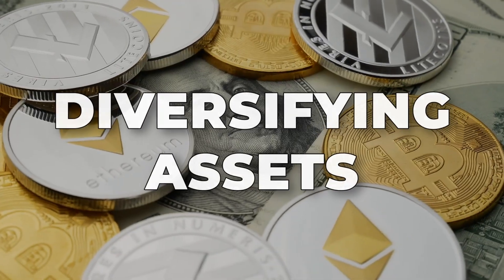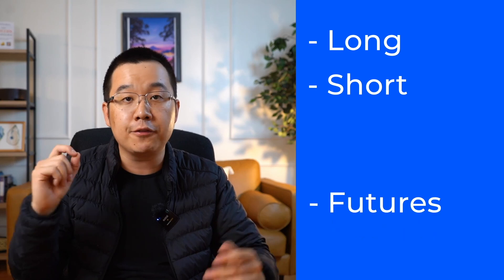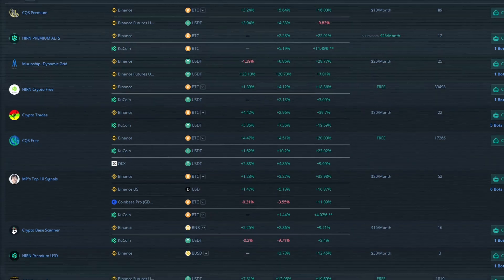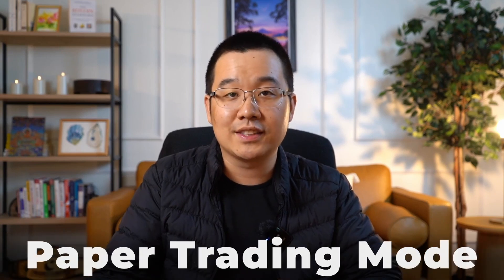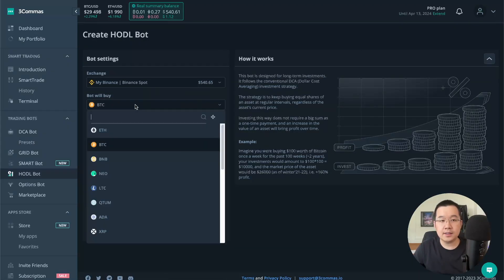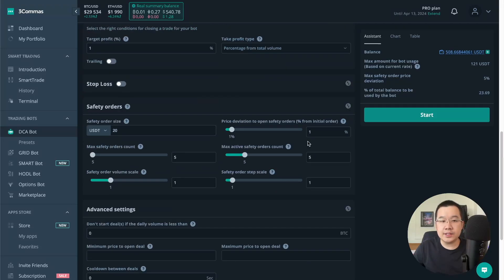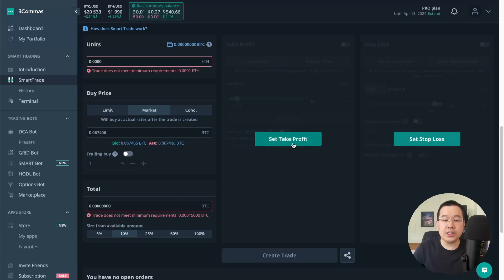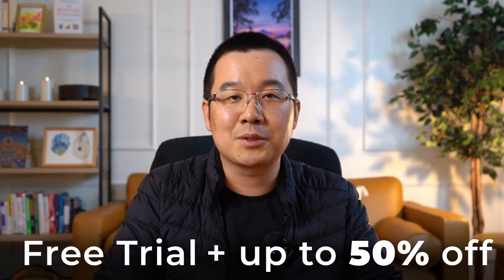The Best Crypto Trading Bots for Beginners? (3Commas Overview)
What’s stopping you from using bots to trade crypto and make money? I've experimented with different bot trading platforms and found a super easy one to use. 3Commas gives you a super solid start with ready-made bot presets and then you can start using the more advanced functionality that the professionals love. No need to struggle figuring out some complicated settings, a few clicks and you're up and running with your first 3Commas bot!

Timestamps:
0:00 Intro
1:03 3Commas Bots Overview
3:59 Live Walkthrough
7:14 Account Security
8:10 Final Thoughts + Discount Code